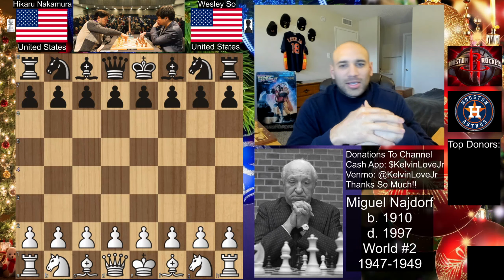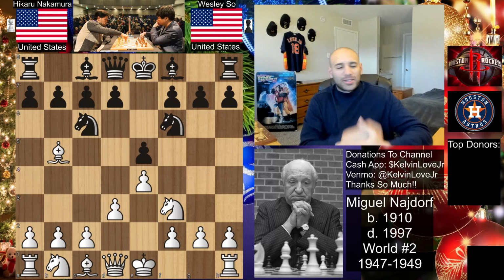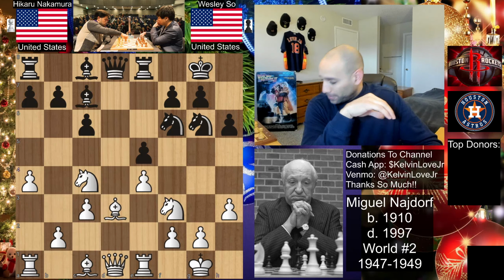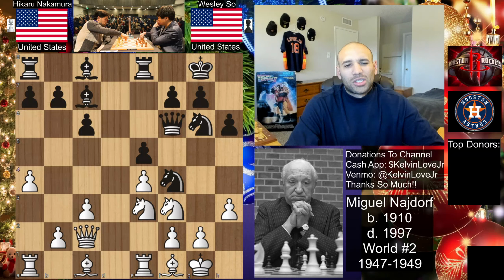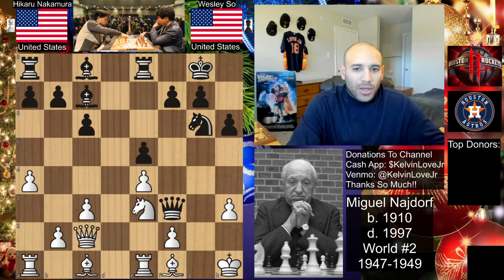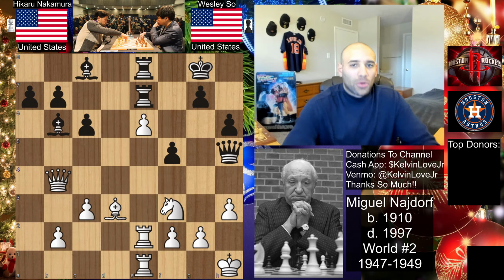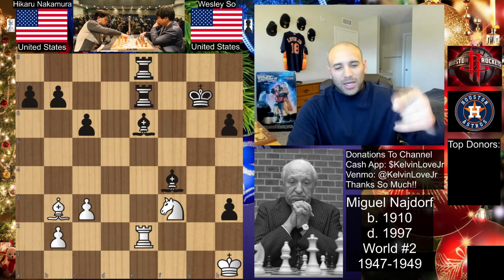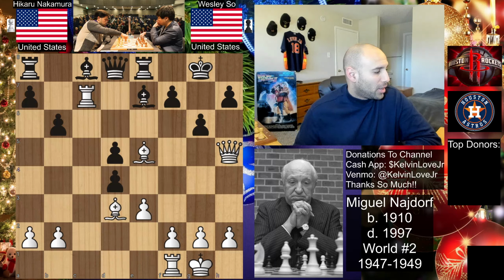Trade Queens!!! Hikaru Nakamura vs Wesley So. 2020 Chess.com Speed Chess Championship. Round 11.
Hikaru Nakamura vs Wesley So. 2020 Chess.com Speed Chess Championship. Round 11.

Opening: Ruy Lopez: Berlin Defense.

A missed queen exchange puts Nakamura in a bad spot in this one.

Move List: 1. e4 e5 2. Nf3 Nc6 3. Bb5 Nf6 4. d3 Bc5 5. c3 O-O 6. Nbd2 d6 7. O-O Ne7 8. Re1 Ng6 9. d4 Bb6 10. h3 c6 11. Bd3 Re8 12. Nc4 Bc7 13. dxe5 dxe5 14. a4 h6 15. Qc2 Nh5 16. Ne3 Nhf4 17. Bf1 Qf6 18. Nf5 Ne7 19. Bxf4 exf4 20. Nxe7+ Rxe7 21. Rad1 Qg6 22. Kh1 Bd7 23. Qd2 Rae8 24. e5 Bb6 25. a5 Bxa5 26. Qxf4 Bb6 27. Bd3 Qh5 28. Re2 Bc7 29. Rde1 f6 30. Qe4 f5 31. Qb4 Bc8 32. e6 Bb6 33. Bc4 g5 34. Bb3 g4 35. Nh2 gxh3 36. g3 Kg7 37. Qf4 Qg5 38. Qe5+ Qf6 39. Nf3 Qxe5 40. Rxe5 Bxf2 41. R1e2 Bxg3 42. Rxf5 Bxe6 43. Rf4 Bxf4

Chess Puzzles, Chess Tactics or Chess Combinations at the end for the Tactical enthusiasts.

Photo by Lennart Ootes

Photo used with permission of The Saint Louis Chess Club